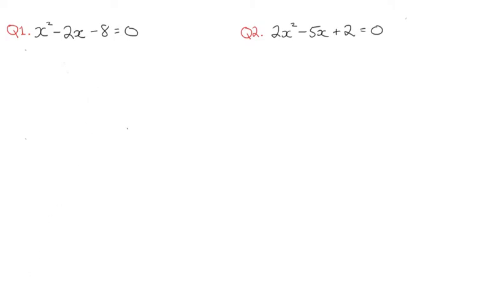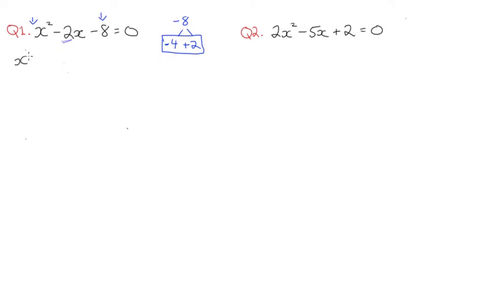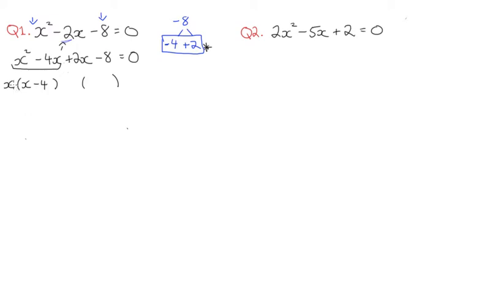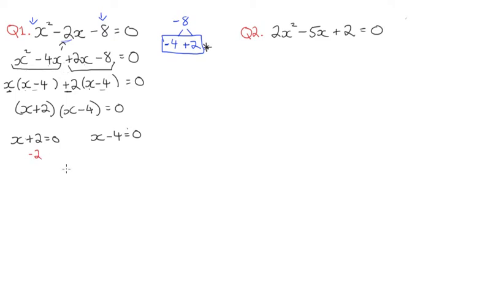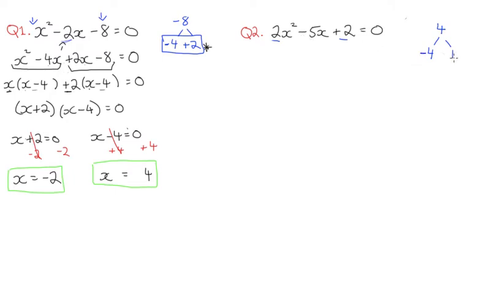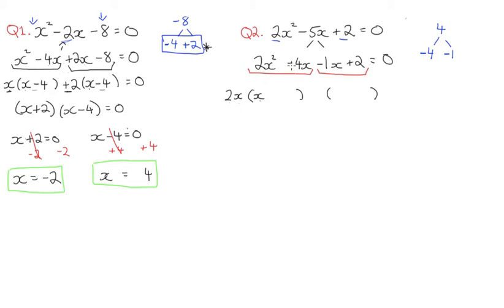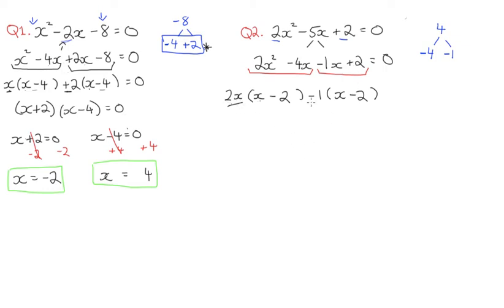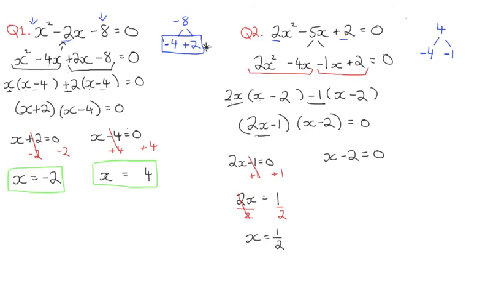Algebra - Quadratic Equations - Guide Method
A bit of revision before we move on to our next topic.